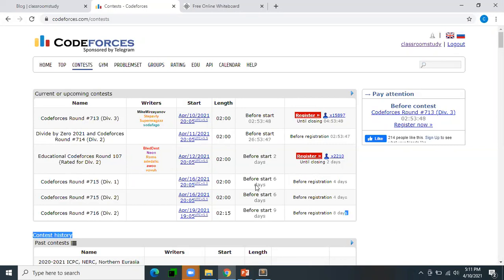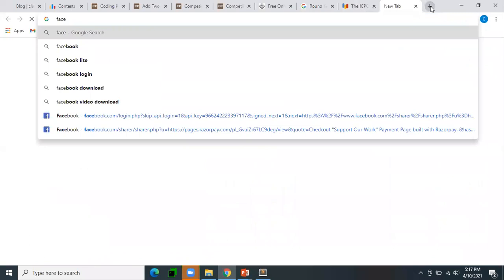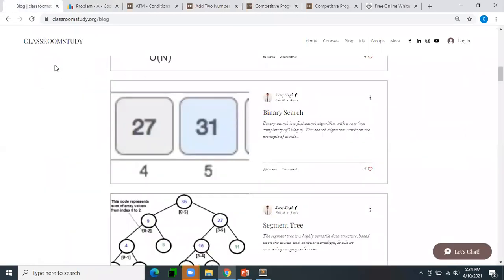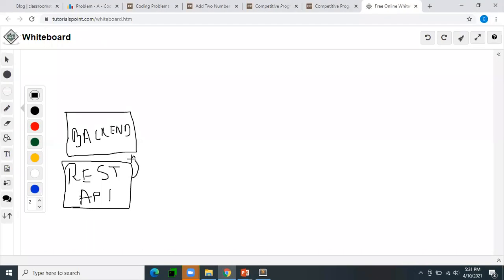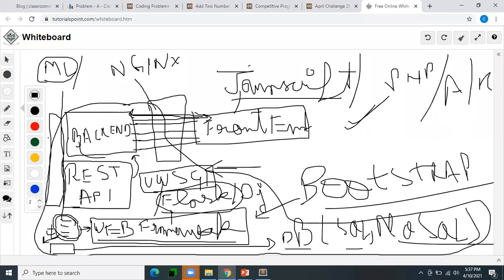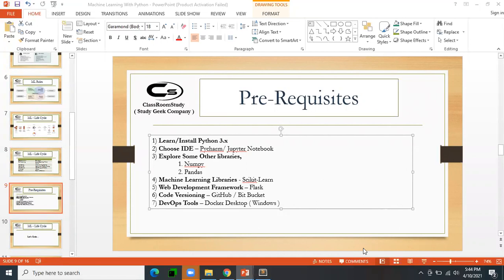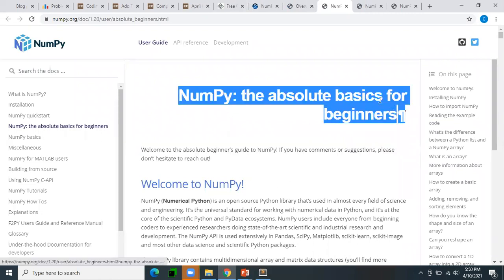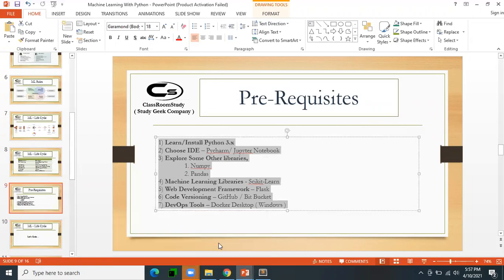End of Python Foundation Course! Question / Answers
Python Foundation course to start coding from scratch.
Mentor: Vyom Aggarwal, ACM-ICPC Regionalist
               4+ years Industry experience in AI/ML